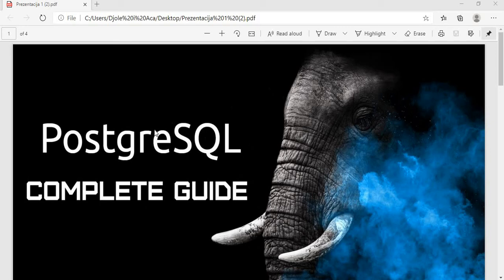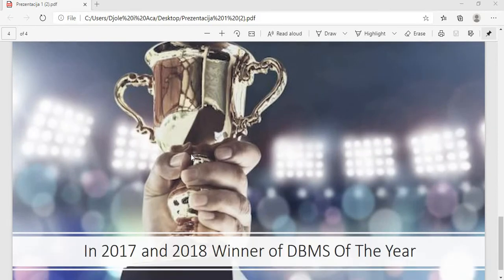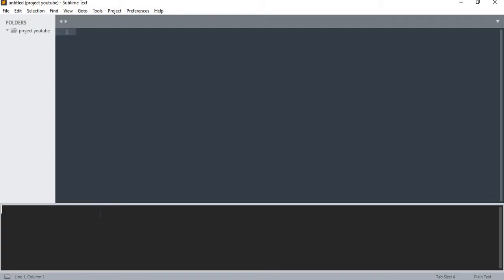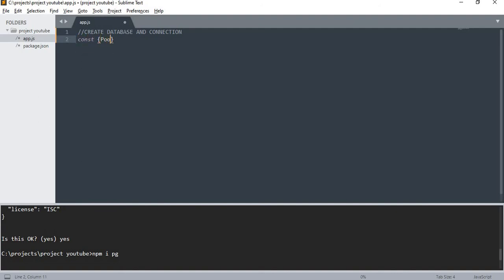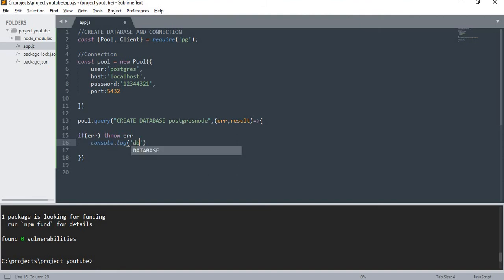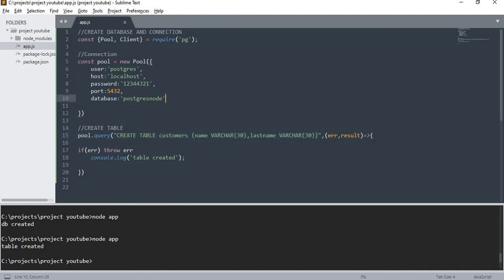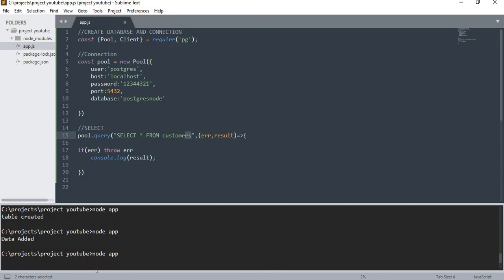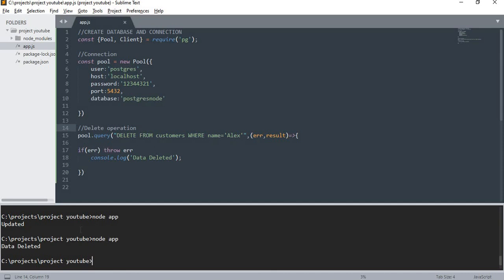Complete PostgreSQL And Node.js Course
PostgreSQL is the world's most advanced open source database and the fourth most popu;ar database. In development for more than 20 years, PostgreSQL is managed by a well organized and highly principled and experienced open source community. PostgreSQL supports SQL and JSON querying. PostgreSQL is used as a primary database for many web applications as as mobile and analytics applications. Many companies have built products and solutions based on PostgreSQL. Some featured companies are Apple, Fujitsu, Red Hat, Juniper Network, Instagram etc.